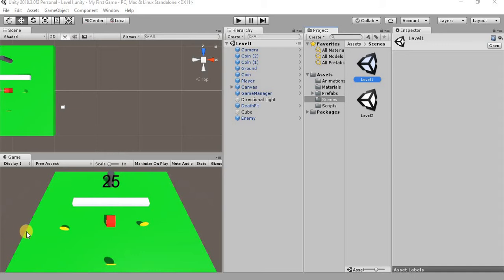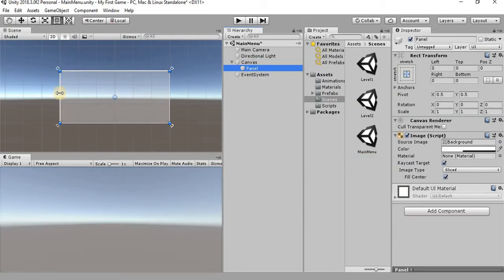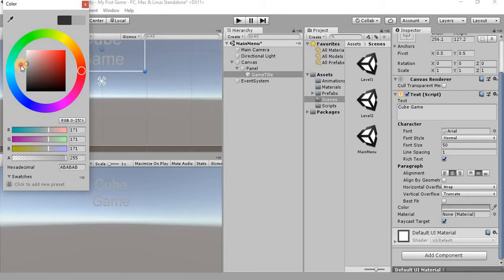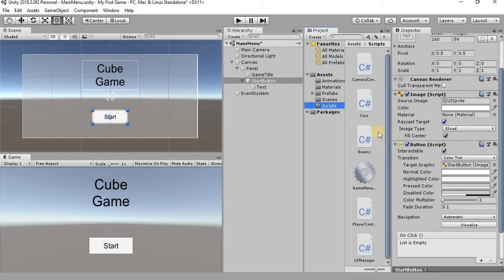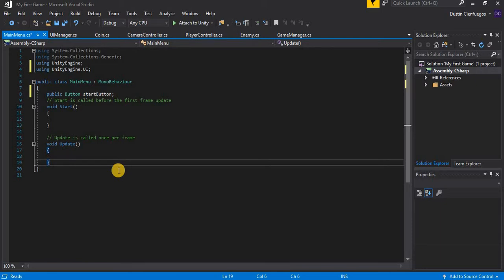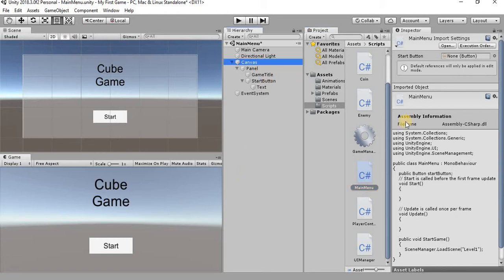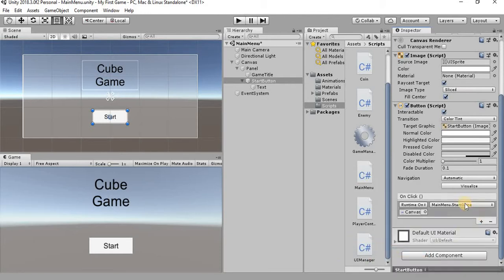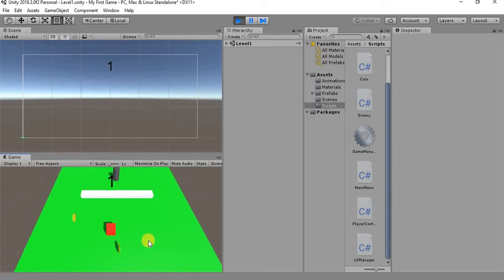How to make A Video Game in Unity - MAIN MENU (E15)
In this video, we will create a simple menu screen that loads up when the game starts.